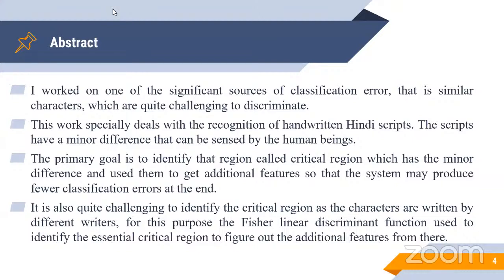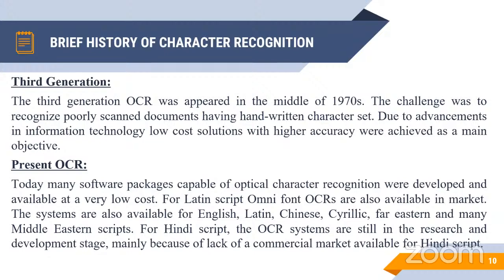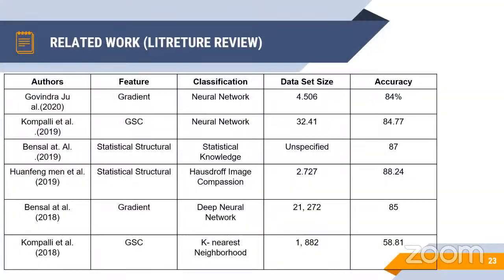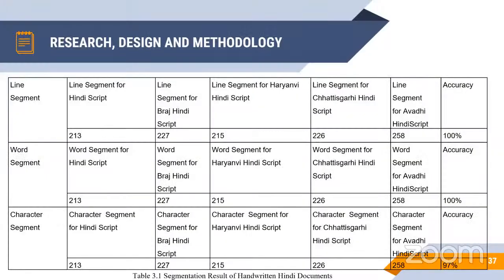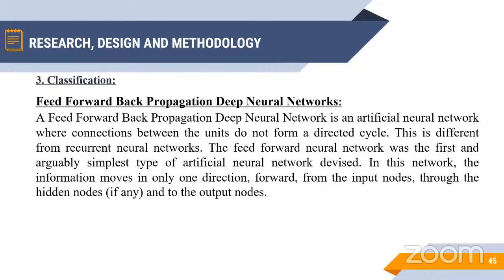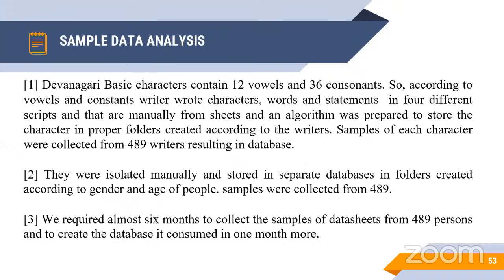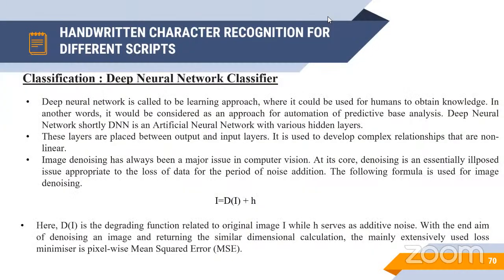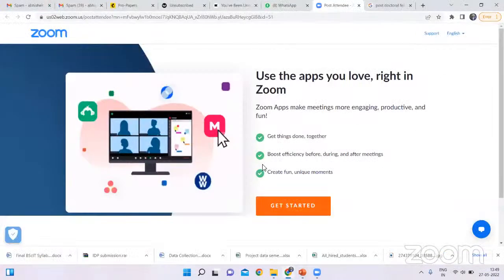Webinar on Handwritten Character Recognition using Deep Neural Network in Image Processing